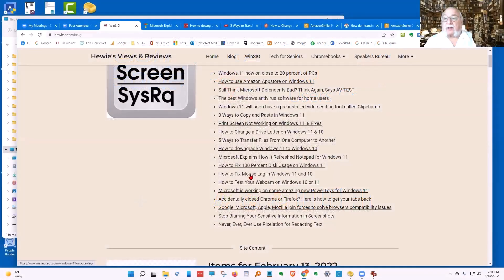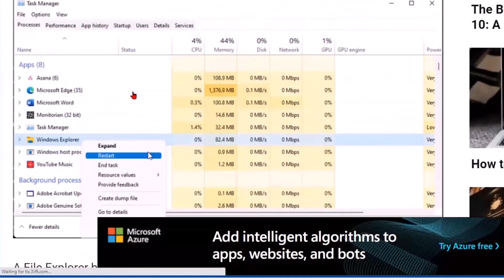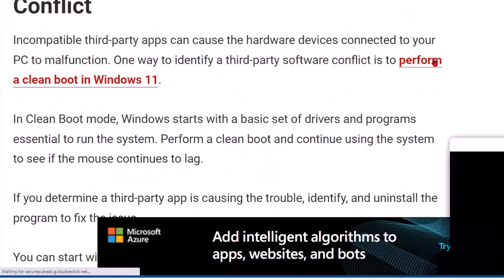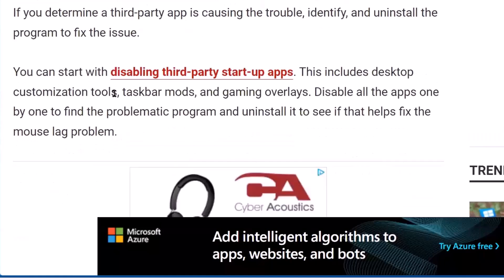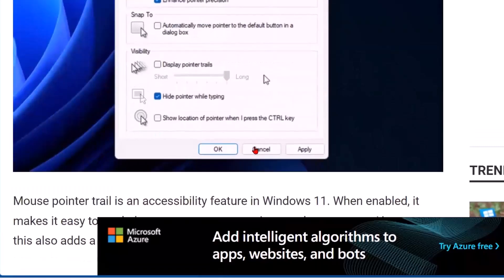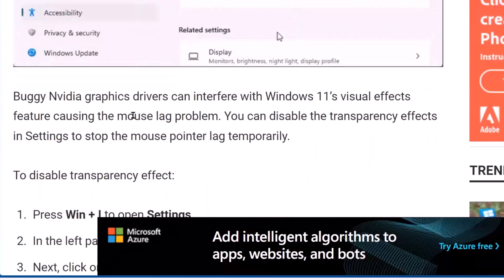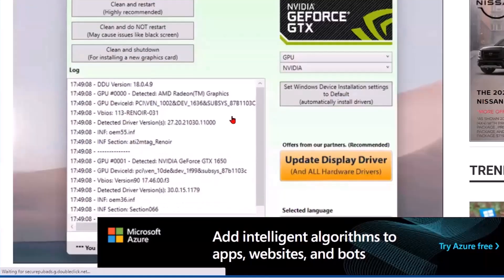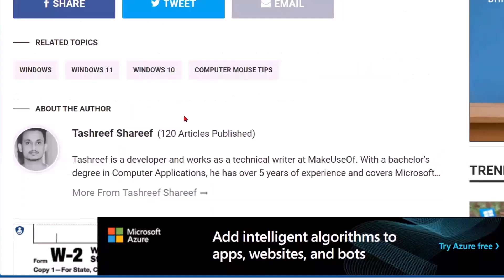WinSIG Spotlight Fix Mouse Problems